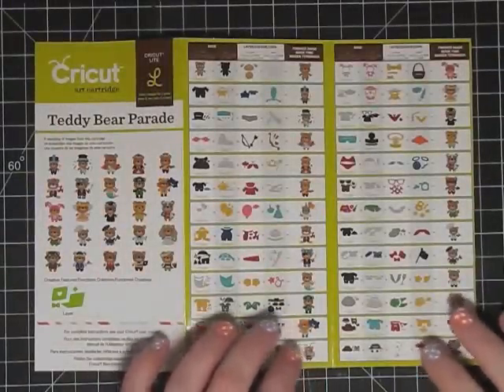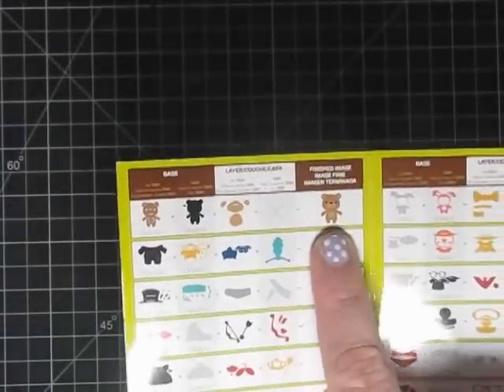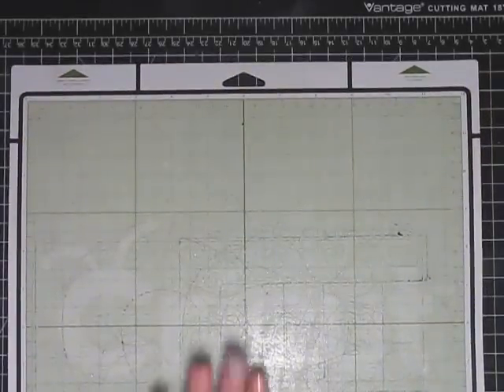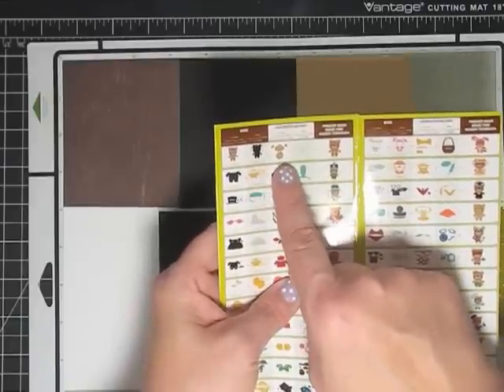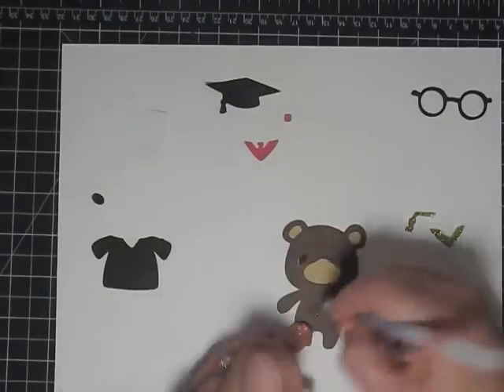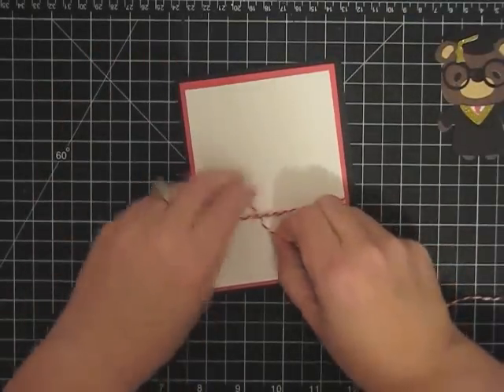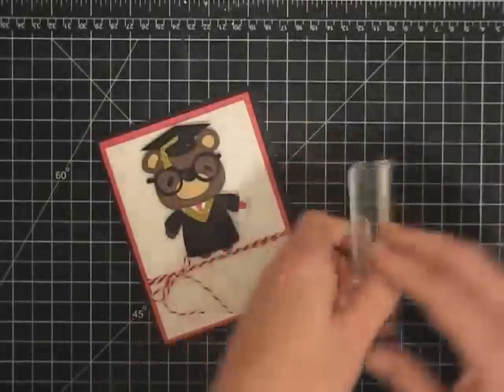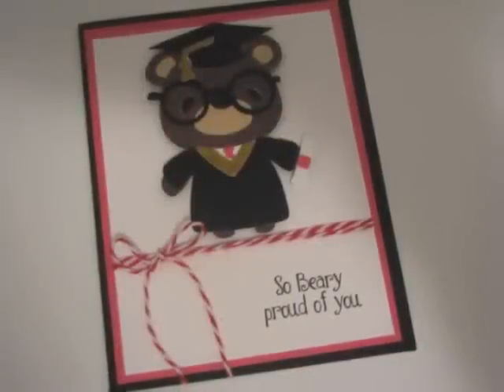NEW STAMPS Beary Sentimental and a Teddy Bear Parade Tutorial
Here is the link to the new set. I only have 30 in stock, more to come. be quick!